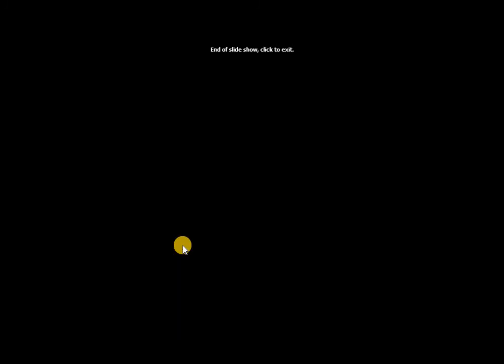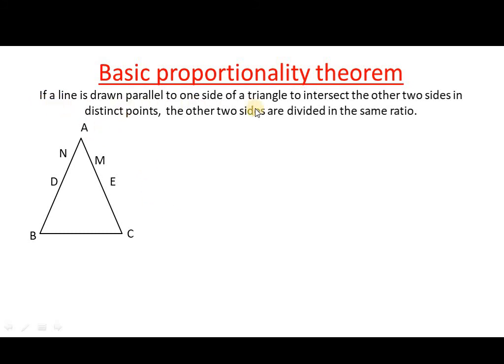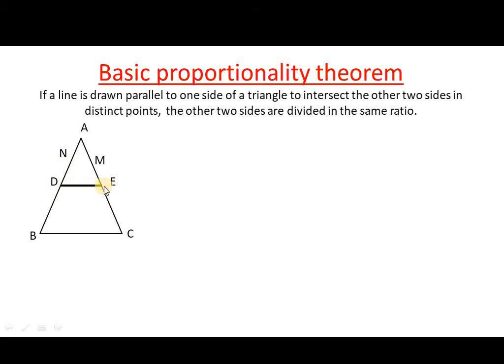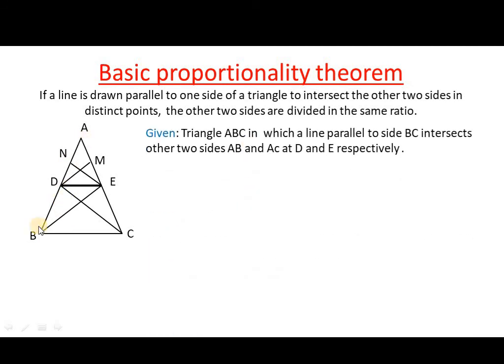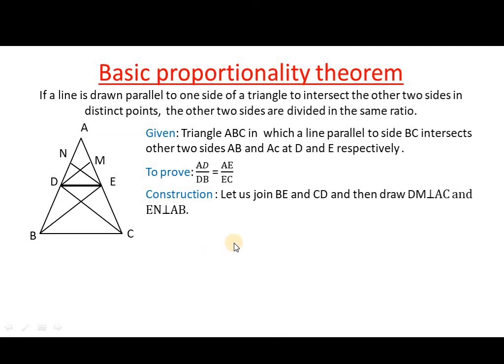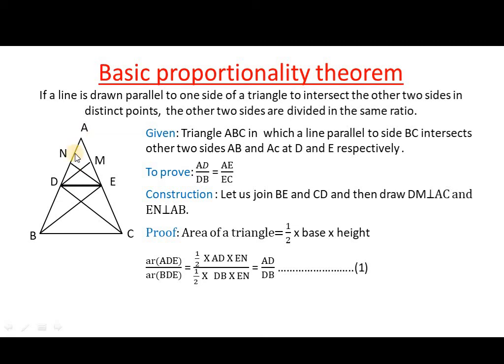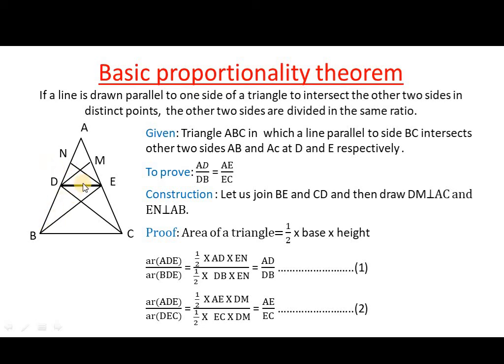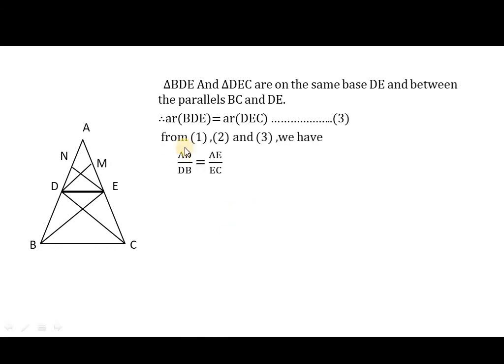SSLC MATHEMATICS :Triangles part 02